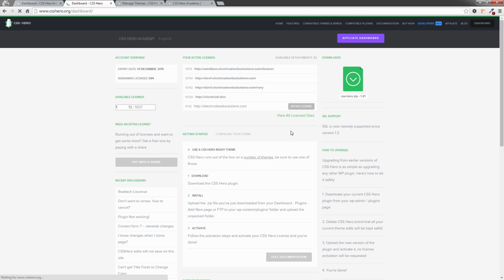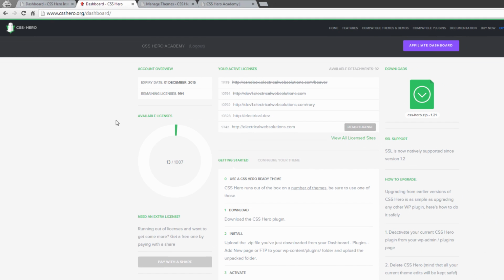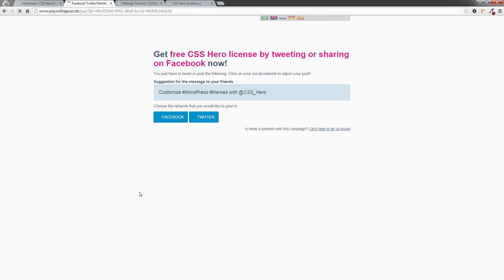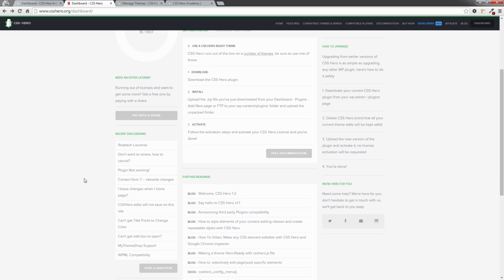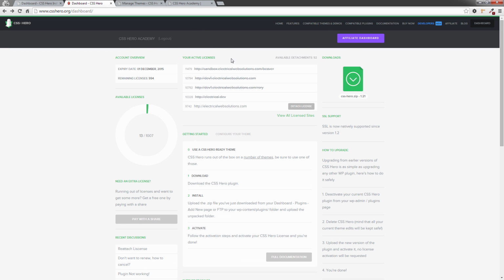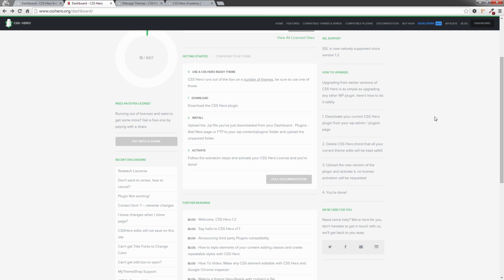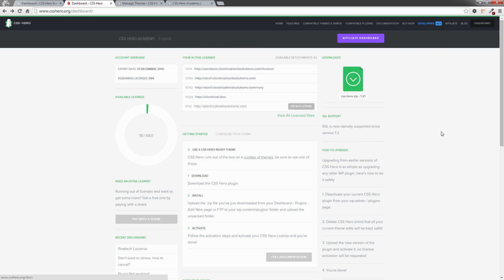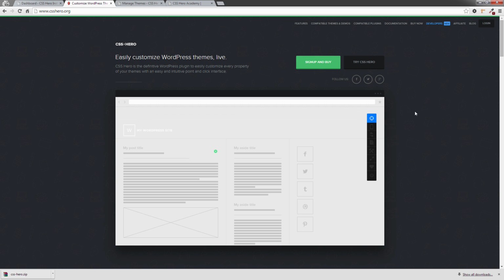CSS Hero Academy Lesson 01 - Member Area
The CSS Hero Member Area.